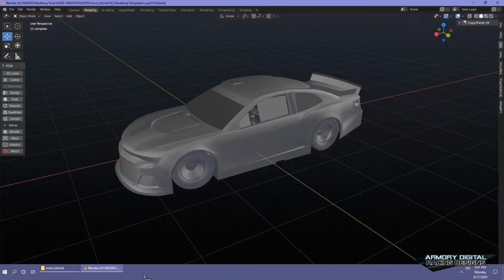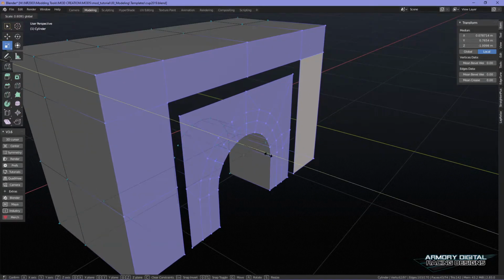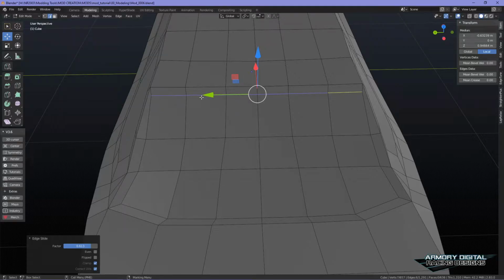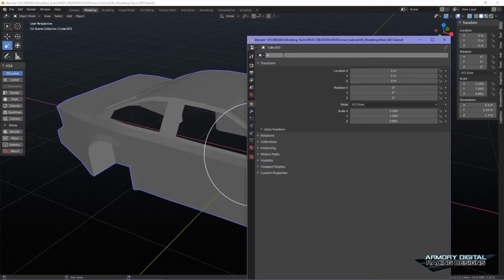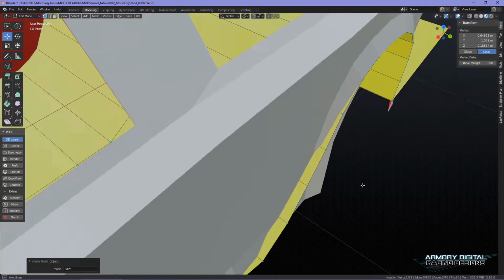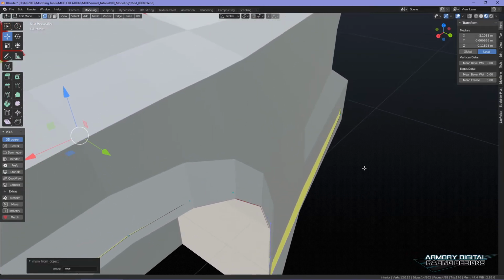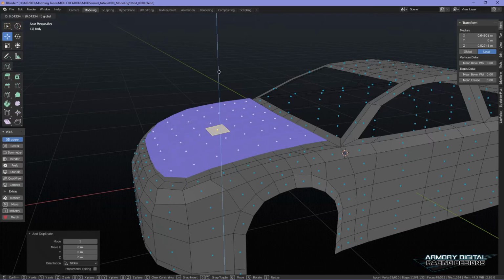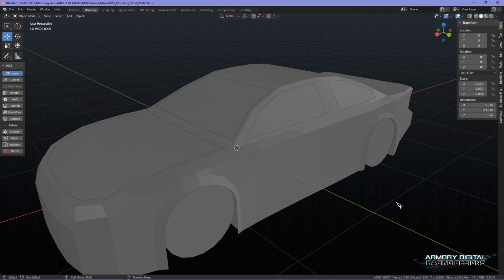NR2003 How to create a mod - (Modeling Part 2)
0:00 - Intro
1:15 - Quick Blender 2.8 overview
5:13 - Starting the modeling
25:15 - Rough model completed stage
27:40 - Creating windows
35:28 - Creating the Interior pieces
1:35:55 - Creating the hood pieces
1:50:35 - Outro to part 2